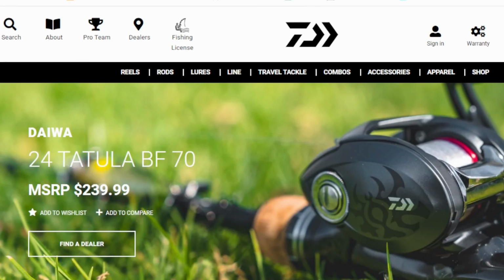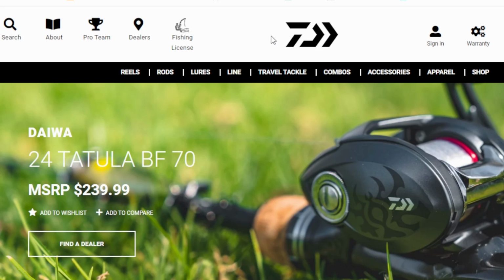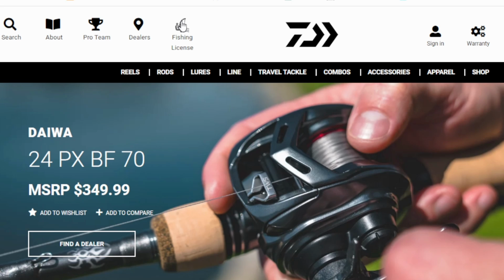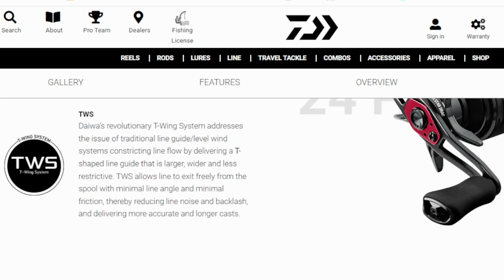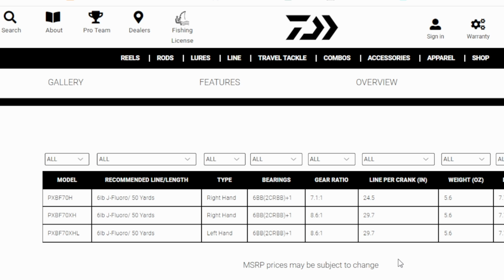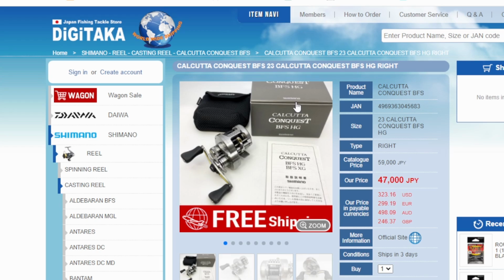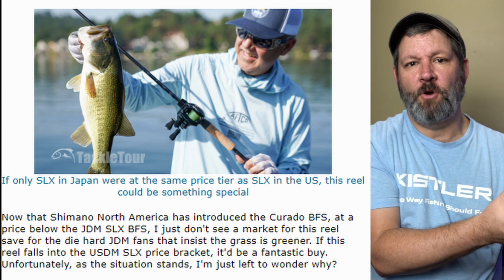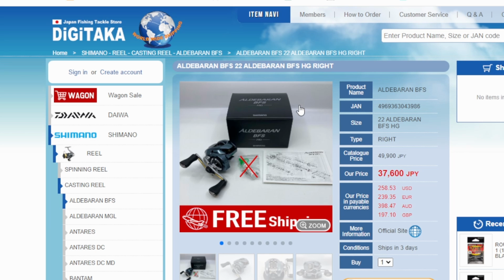2024 Daiwa BFS Reels: MUST WATCH Before Buying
In this video, I dive into the latest releases from Daiwa, focusing on their new BFS reels. I'll give you an in-depth look at the Tatula BF70 and the 24PX BF70, discussing their features, performance, and whether they're worth your investment. Join me as I share my honest opinions on these new Daiwa offerings and help you decide if they're the right choice for your fishing arsenal.

- Daiwa has released two new bait finesse reels for the US market, the 24 Tatula BF 70 and the 24 PX BF 70.
- The Tatula BF 70 is essentially a rebranded Daiwa Salamandura, priced at $240, without a clicking drag feature.
- The 24 PX BF 70 has a list price of $349, but it's essentially an Alphas Air TW, which can be purchased for much less overseas.
- Both reels have received criticism for being essentially rebranded versions of existing reels, with no significant upgrades or improvements.
- I'm personally disappointed in Daiwa's latest releases, but it's comparable to moves made by Shimano, Kastking, and Abu Garcia in recent years.

Also, you can join the Fishing YouTuber’s Network, where we help each other grow on YouTube